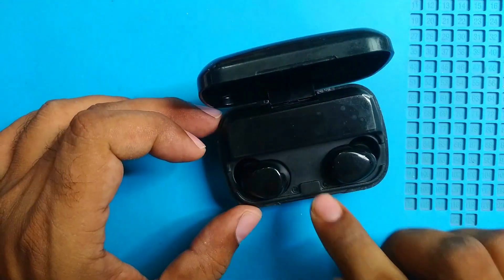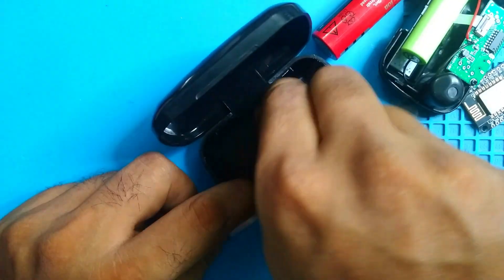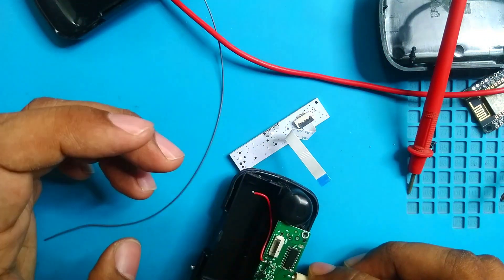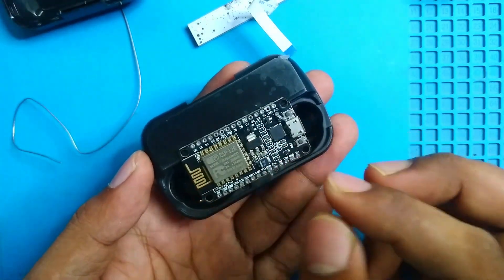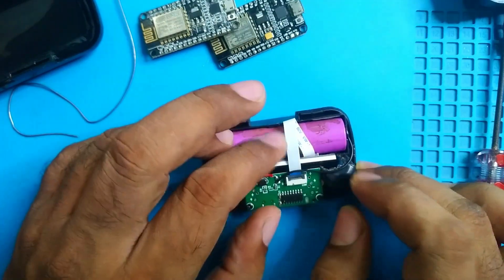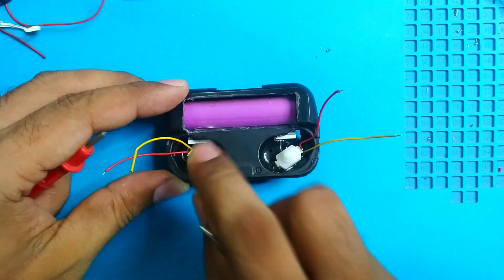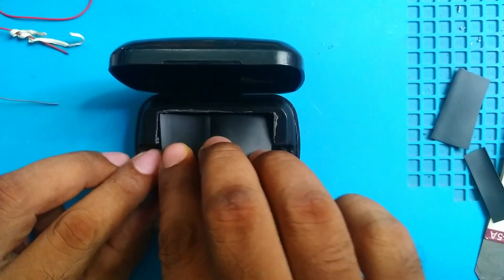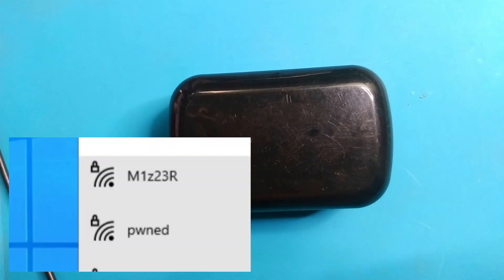How to Make a Portable NodeMCU with Battery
Upcycling TWS Case into Dual NodeMCU Power Bank

This video demonstrates how to repurpose a faulty TWS case into a portable power bank for two NodeMCU modules. The project involves replacing the battery, modifying the case, and integrating power switches for each module.

The video covers:

Disassembling the TWS case and removing unnecessary components
Upgrading the battery to a larger capacity
Modifying the case to accommodate two NodeMCU modules
Integrating power switches and connecting the modules
Troubleshooting power supply and voltage issues
Final assembly and testing
Note: This project requires basic electronics knowledge, soldering skills, and careful attention to detail.Upcycling TWS Case into Dual NodeMCU Power Bank

The video covers:

Note: This project requires basic electronics knowledge, soldering skills, and careful attention to detail.
Wireless Module NodeMcu V2.1 CH9102X Lua WiFi Internet of Things Development Board ESP8266 with USB Port for Arduino
Your query:
How To